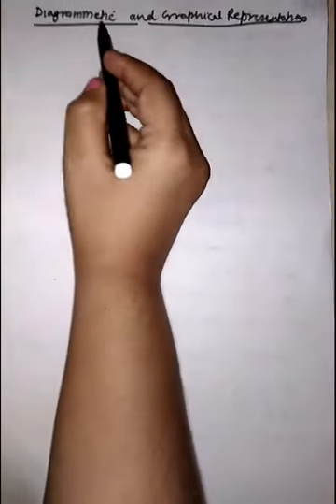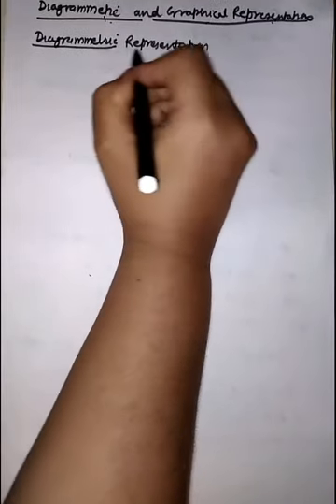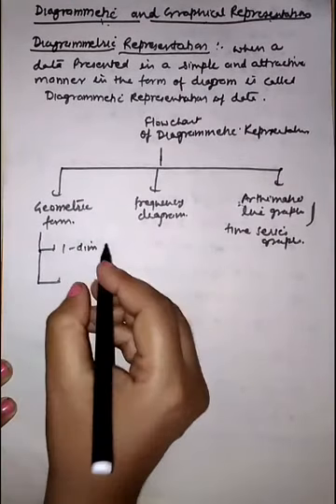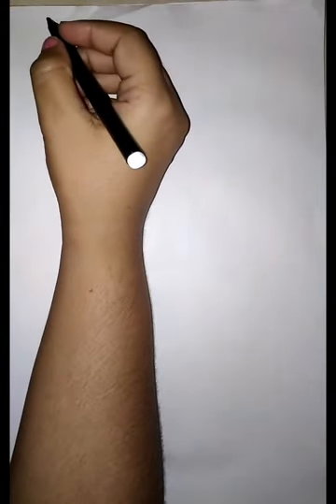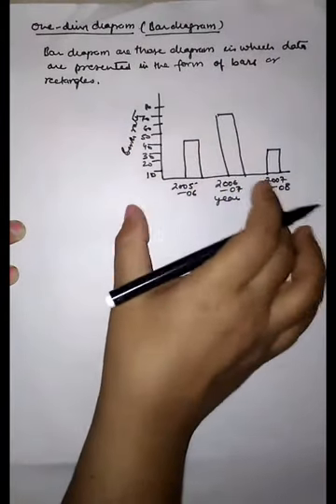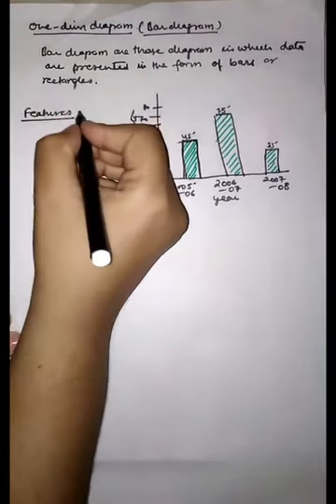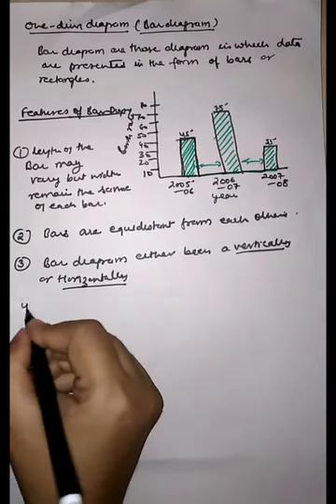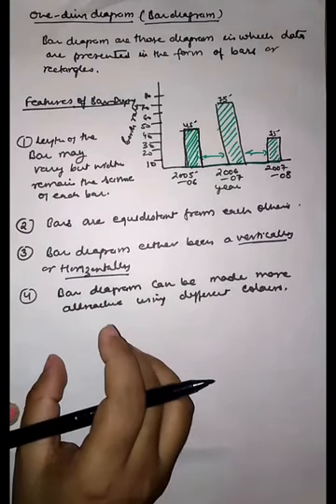Diagrammatic And Bar Diagram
Hello Friends ,

This video cover the topic " Diagrammatic & Bar Diagram"
with examples.